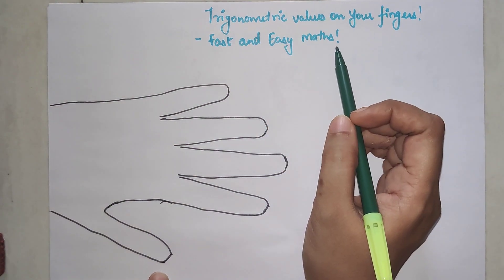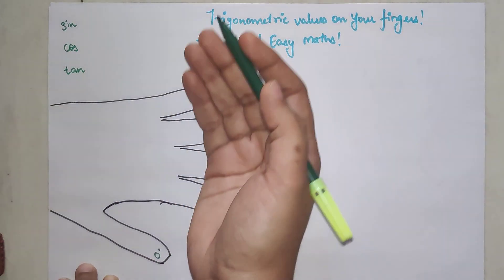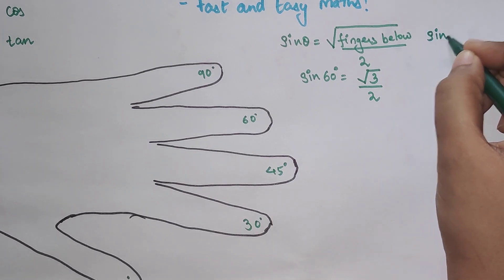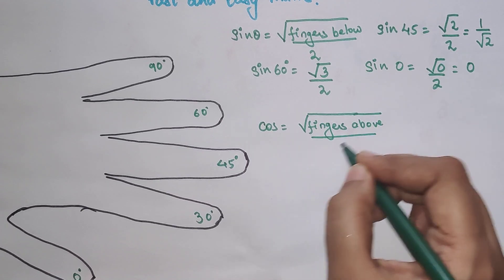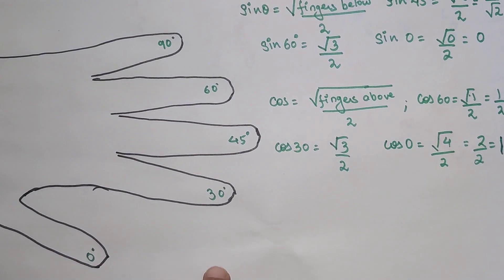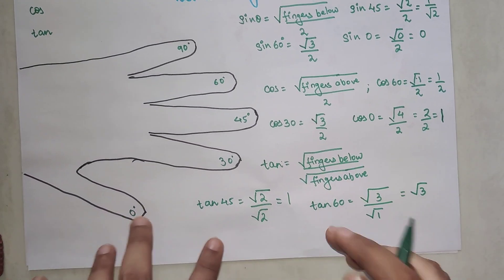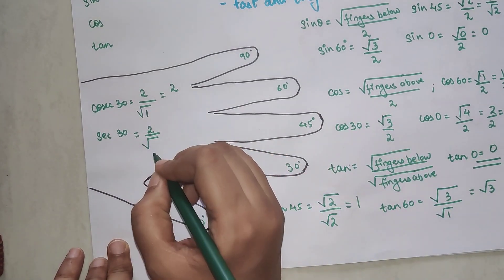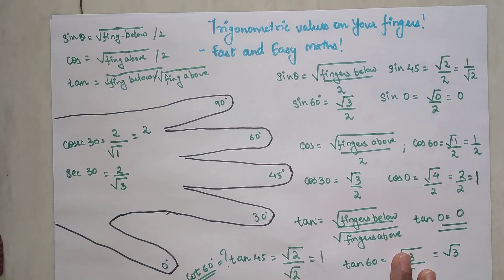Trigonometry table on YOUR FINGER tips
Learning values of sin, cos, tan, cosec, sec, and cot for standard angles is very important yet not very easy. Here in this video I am showing a trick with which you can remember these values in matter of secs.